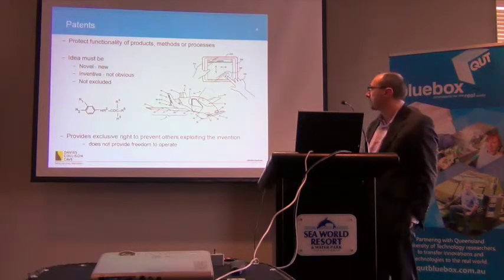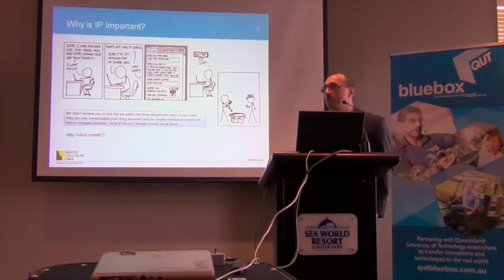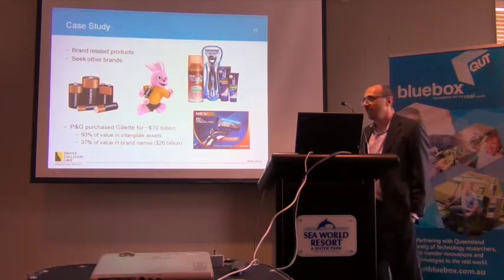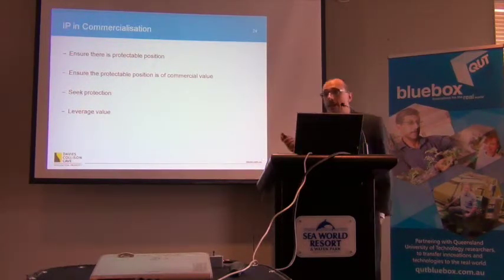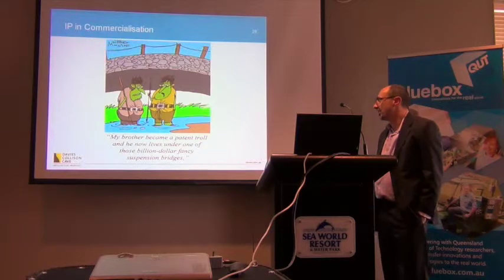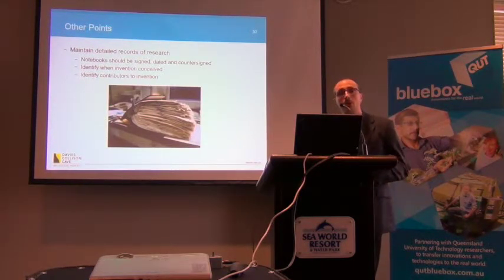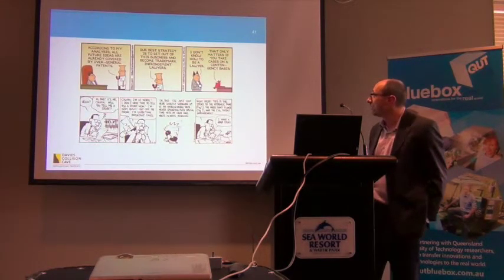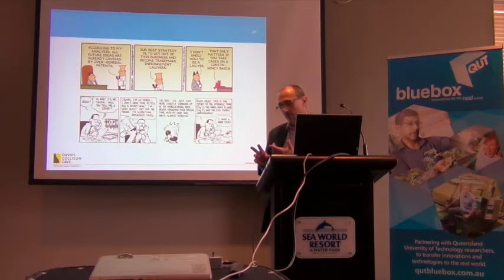Intellectual Property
Presentation by Alistair Smith - Patent Attorney, Partner at Davies Collison Cave